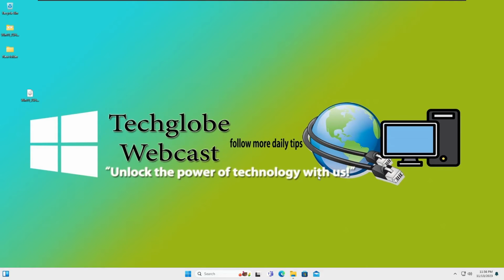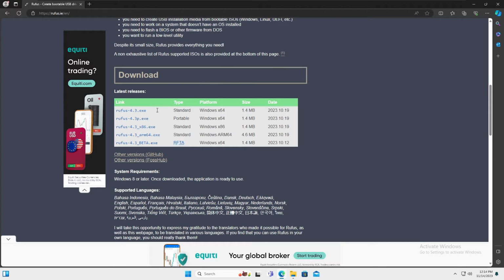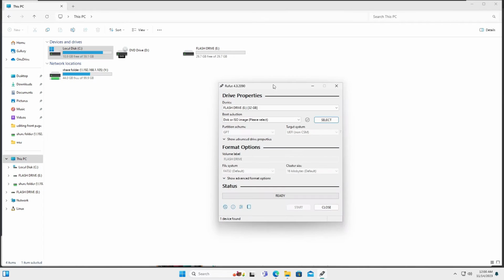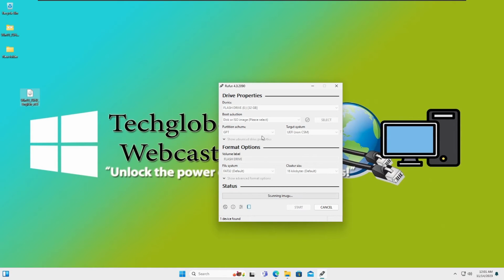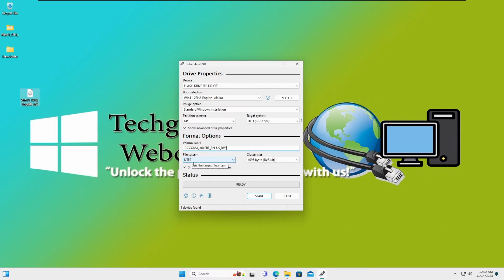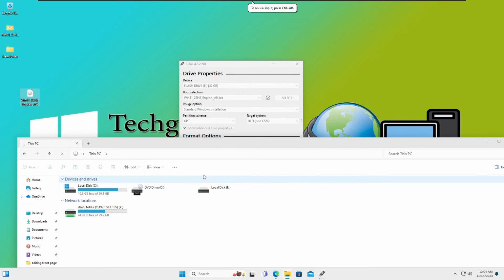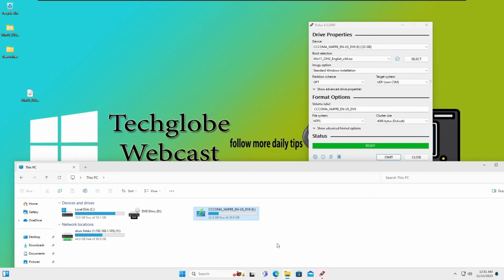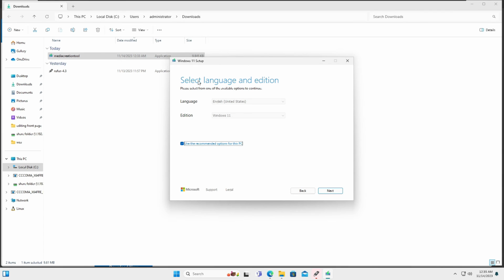How to Create a Windows 11/10/8 ! Bootable USB Drive (Tutorial)